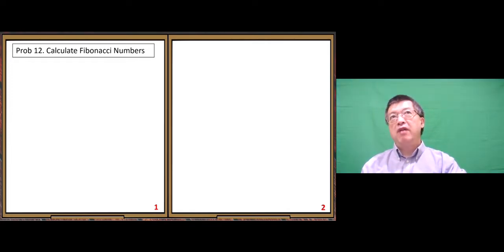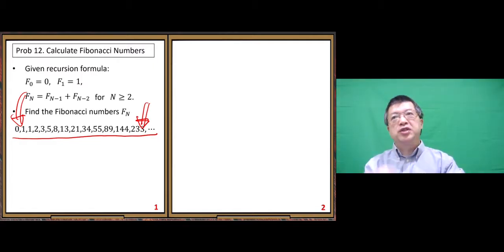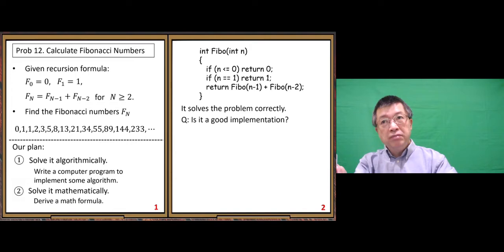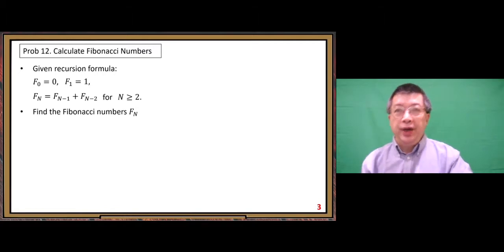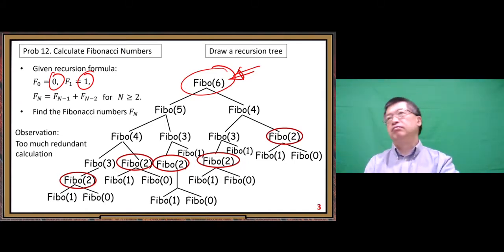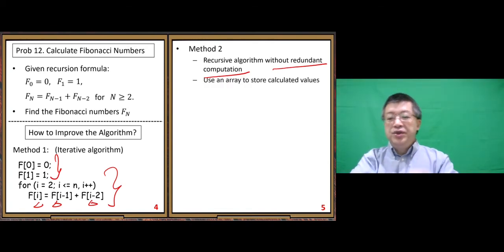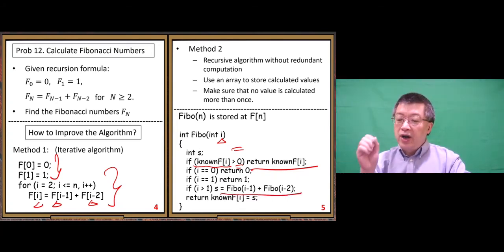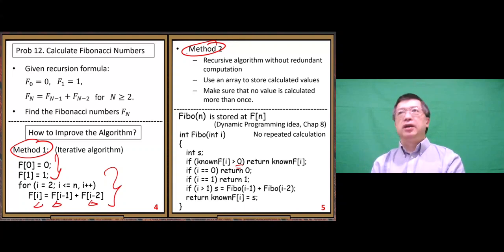CS3130FS20M3B4_FiboNum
This video is for teaching at UMSL:  CS3130,  Fall 2020,  Module 3,  Part B.4  Fibonacci Numbers